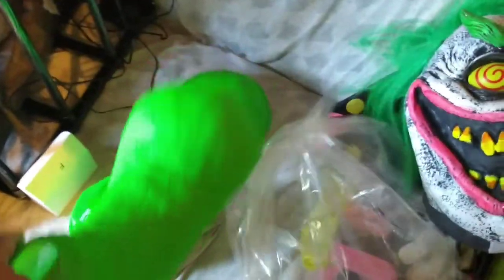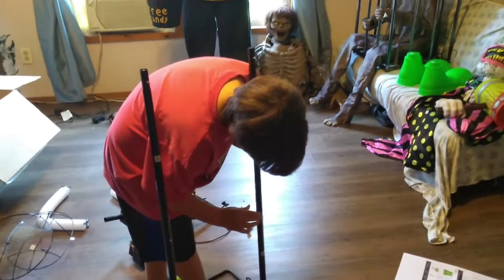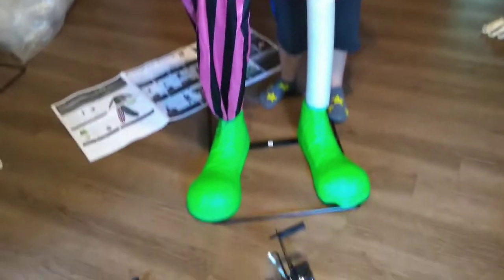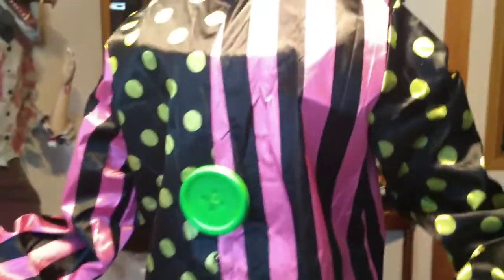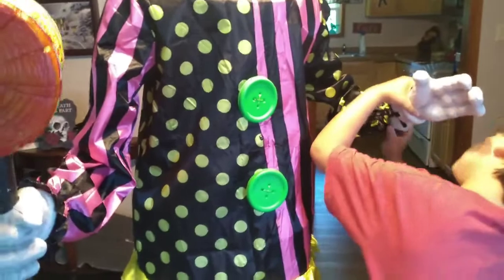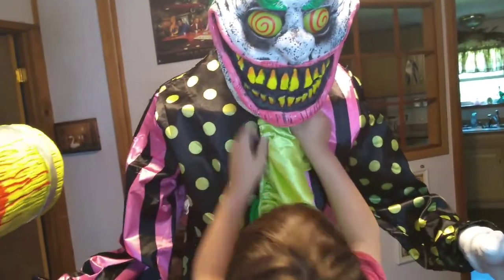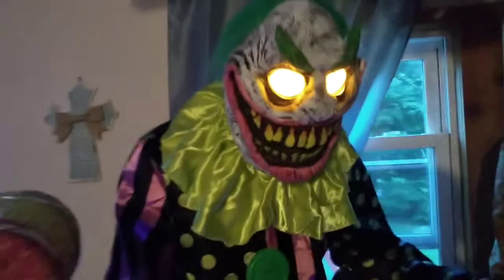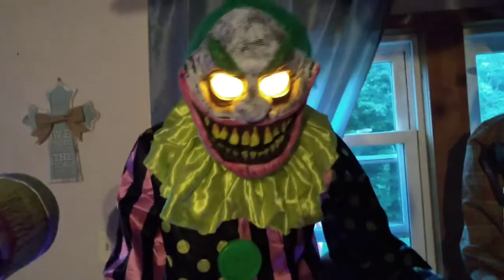My 7 Year old son putting wacky Mole together, His first time alone!!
Is wacky Mole worth it?? NAH He's small and Short,The only thing is his face is latex but nothing special to be honest!!